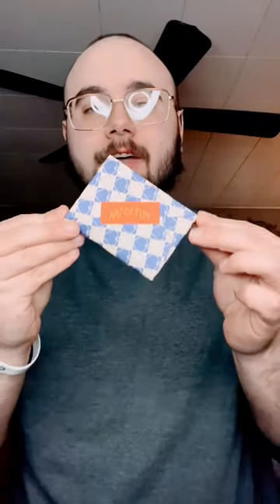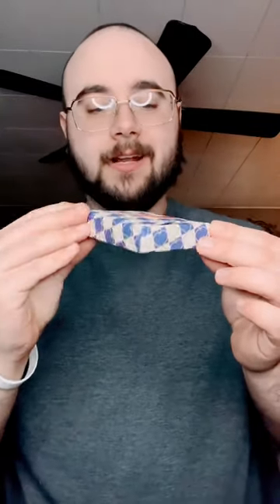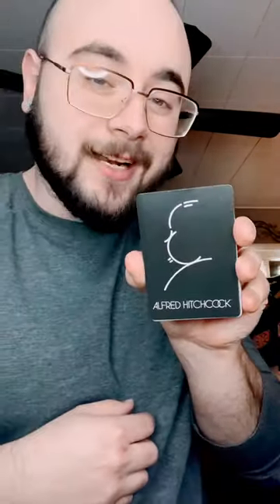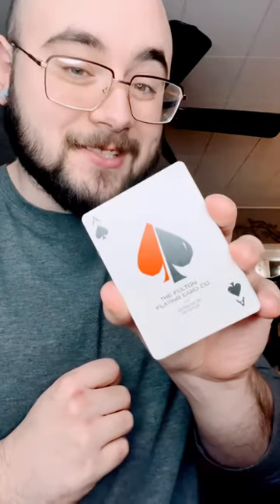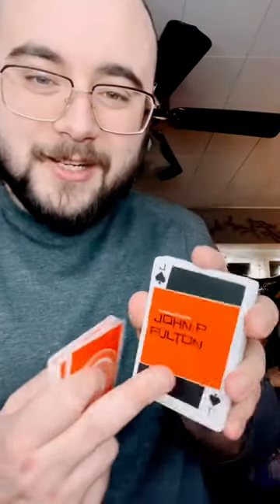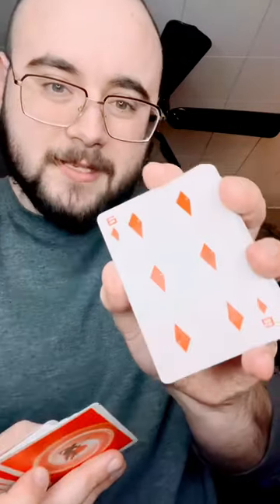Art of Play Mystery Deck Unboxing